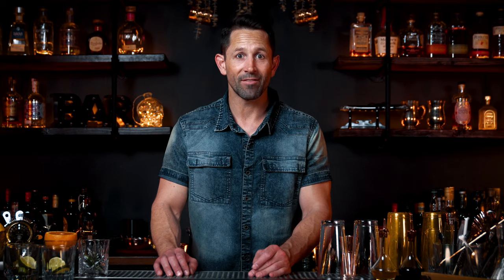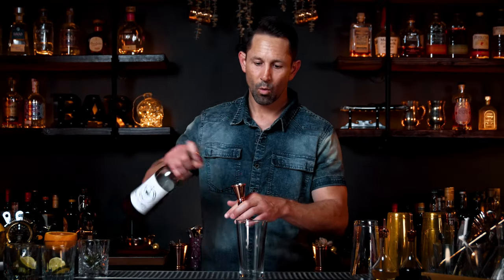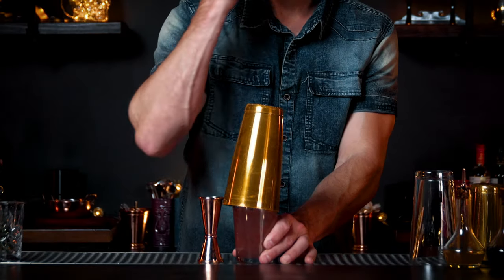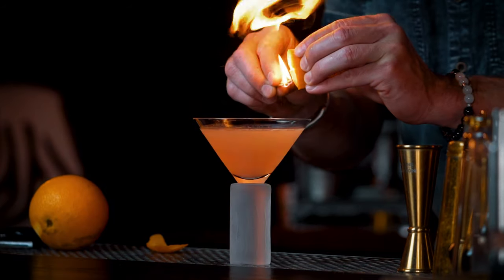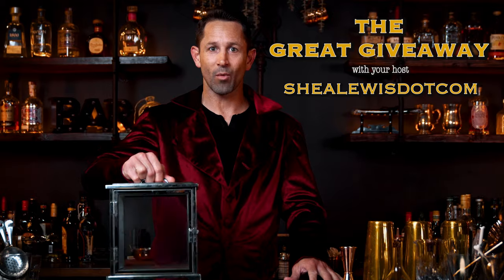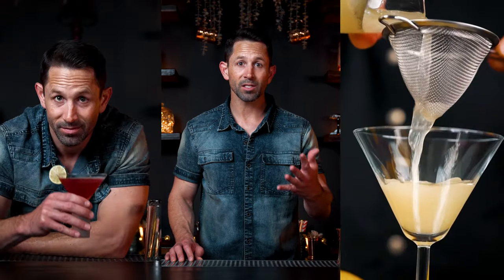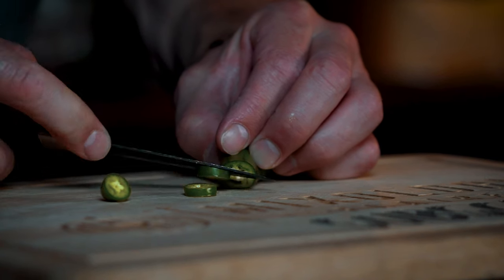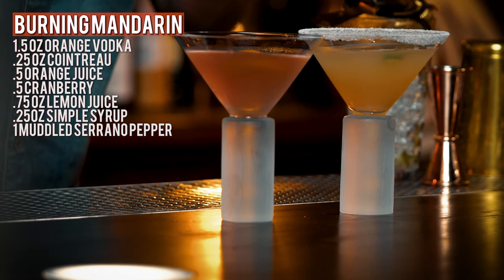Cosmopolitan Martini..(Bet you didn't know THIS?)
Carrie Bradshaw and Madonna made the cosmopolitan the most popular vodka cocktail to order at a bar for happy hour in the 1990's.  But, is vodka not cool anymore?  Spice up the cosmo with Serrano pepper and a splash of orange vodka to revitalize the modern classic.

Dale DeGroff, is The King Cocktail and known for putting the Cosmopolitan cocktail on the menu at the famous Rainbow Room in NYC in the early 1990's.  When Madonna publicised that she loved the cocktail it was reborn into popularity and then it grew to stardom in Sex and the City when Carrie Bradshaw and crew were seen in every TV episode sipping the popular pink martini.  Today we revisit the modern classic with a twist for a spicy and tangy version that men and women can enjoy.

Cosmopolitan cocktail recipe
1.5 ounces citrus vodka
.5oz cointreau
.5 oz oceanspray cranberry juice
flamed orange peel garnish

Burning Mandarin cocktail recipe
1.5 ounces orange vodka
.75 ounces fresh lemon juice
.25 oz cointreau
1 muddled serrano pepper

0:23 why is the cosmo popular
0:47 Vintage cocktail recipes
1:11 cosmopolitan recipe
2:38 how to flame an orange peel
3:14 Smoking box winner announcement
4:00 The better cosmo recipe
5:45 tasting notes with Blanca
6:23 the next video you need to watch

 Welcome to Mixology Flaired University.

Flair Tools for practicing

Lens I like to use:
16-35mm GMaster

Other thing I use to make the other things better: